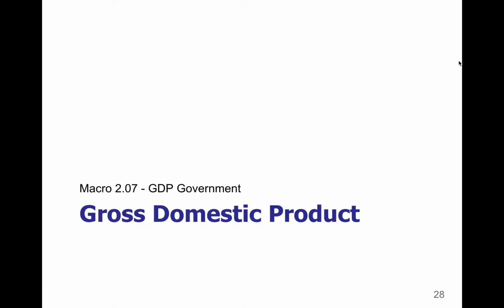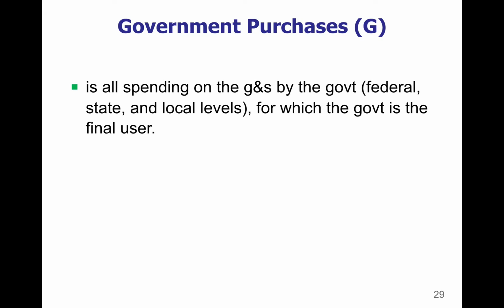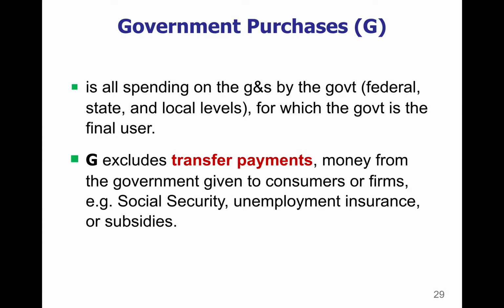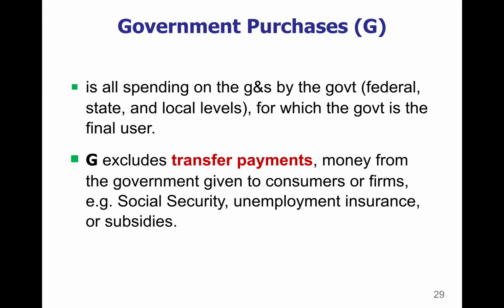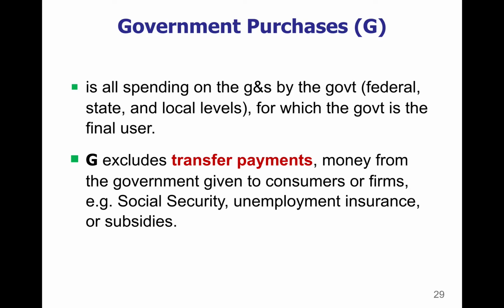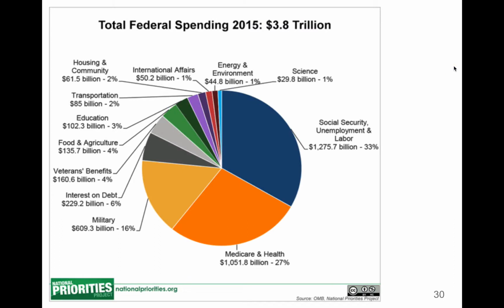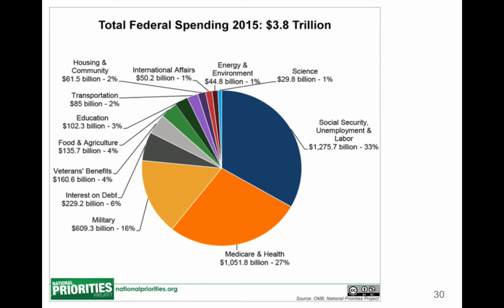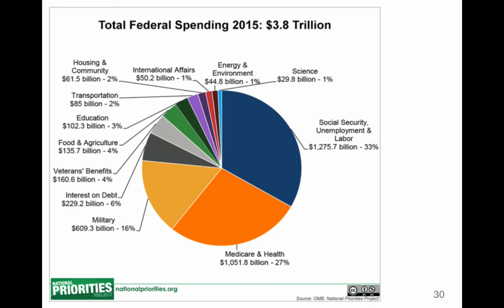Macro 2.07 - GDP Government